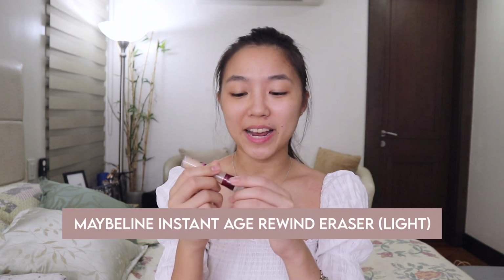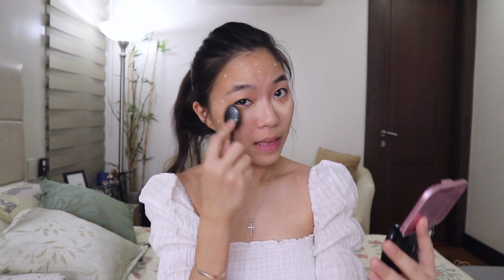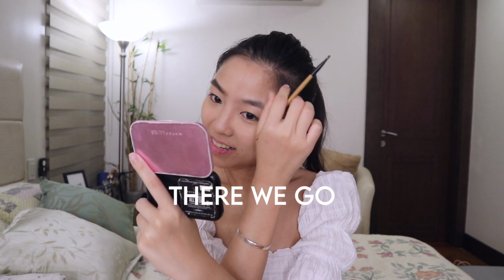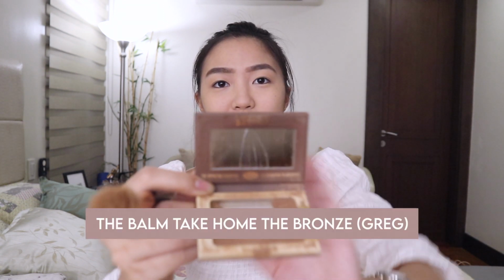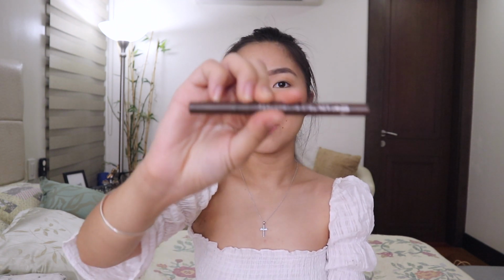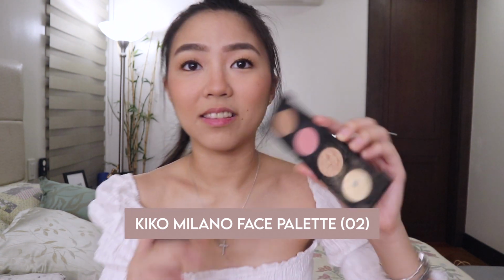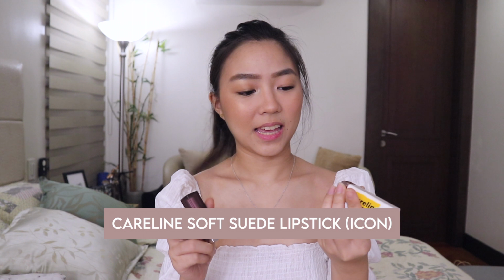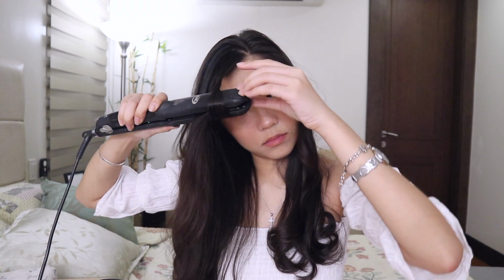Hair & Makeup Routine (Philippines) | Isa Sarrosa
Hi guys!! I'm back with another video! I'm sharing the hair & makeup look that I like to do when I'm out or traveling because its really simple, convenient, and still looks good in pictures HAHA I'm no expert when it comes to hair or makeup because I just do what works for me, so if you have any suggestions on what I can do to be better, just let me know 😊

Also, I'm not going out and I just filmed this at home to share with you guys! With everything that's going on now, it is really best to stay at home if there is no need to go out. Hoping and praying for the safety of everyone ♡

Reach me here! ♡